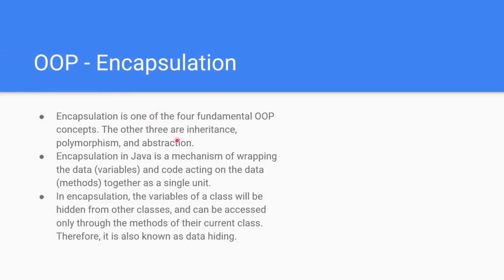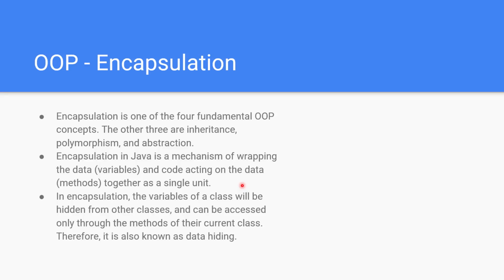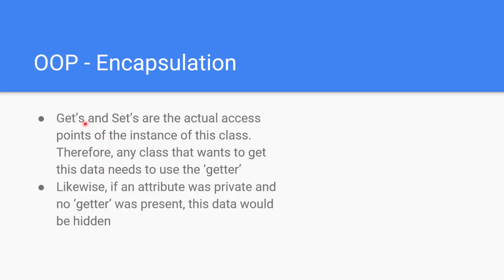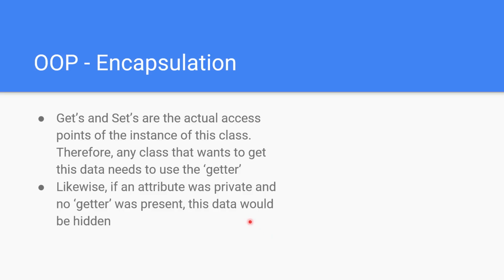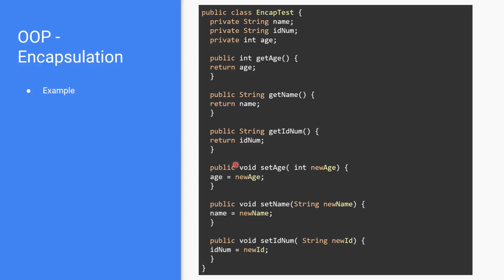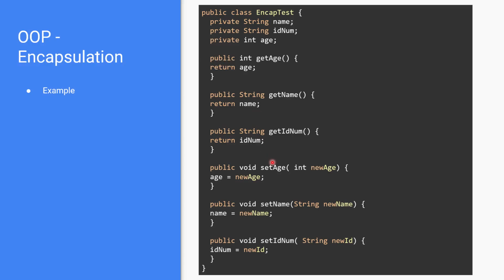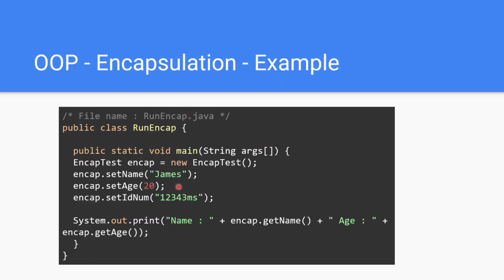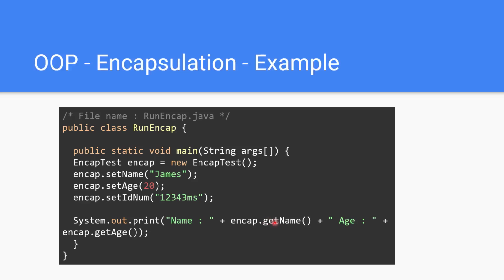Java for Beginners: Session 3.2 - Encapsulation in Java